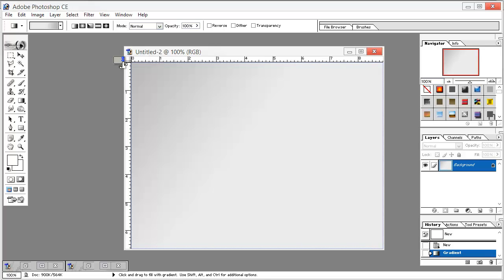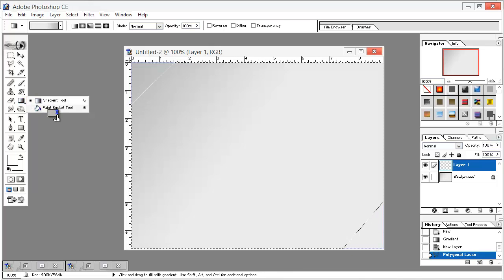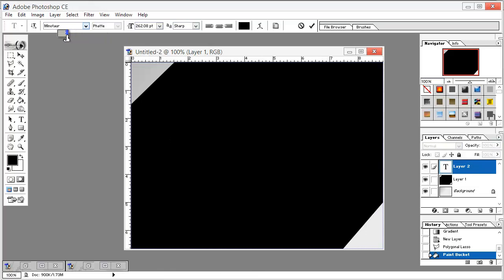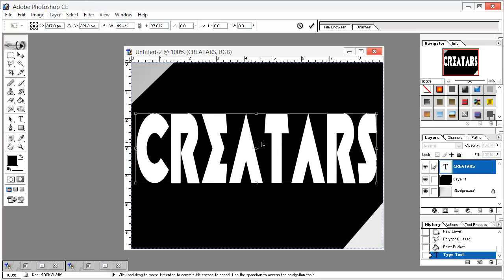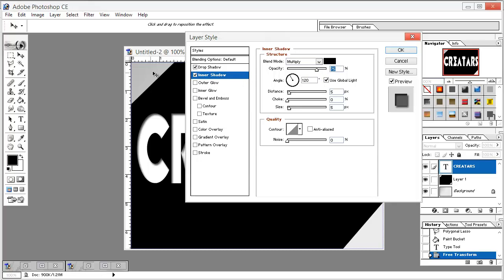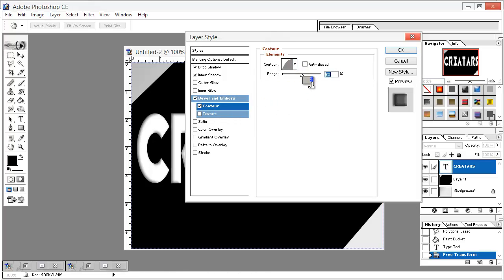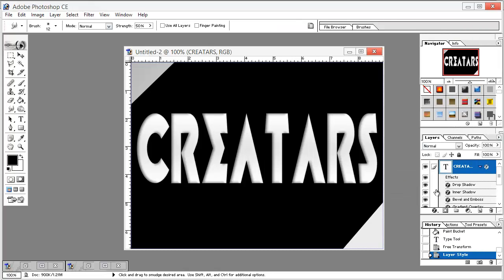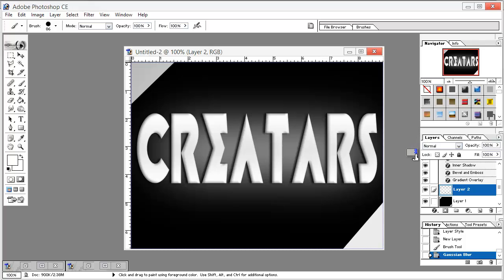Photoshop Tutorial : Simple Modish Text Effect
An impressive Text Effect in Photoshop this tutorial is very simple but looks Modish and Elegant can be used anywhere it looks that a light at the back of the text makes the viewer think that it is a kind of 3d text effect and the link to the font